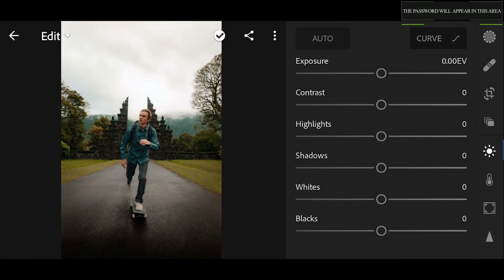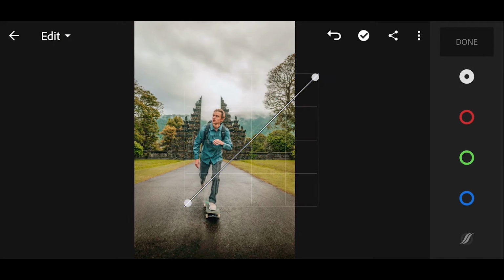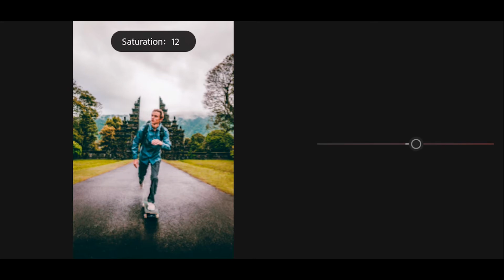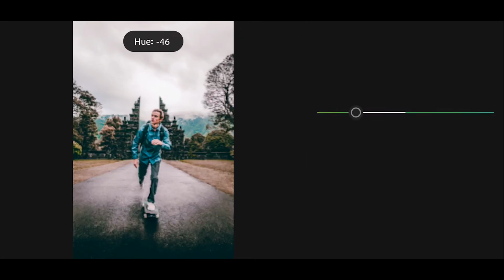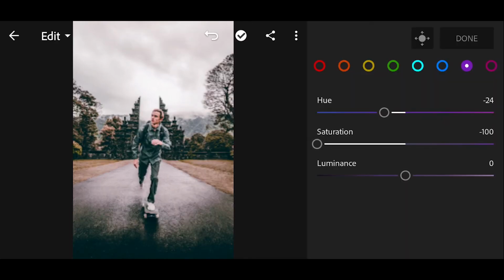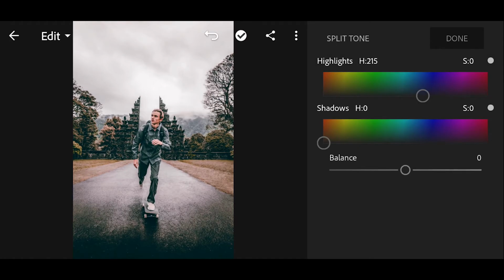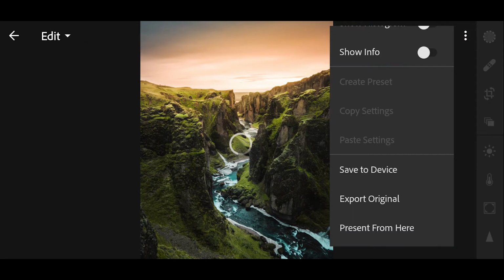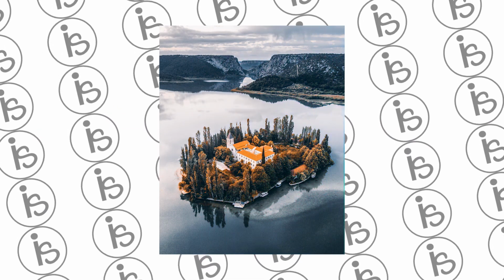Cinematic Preset Lightroom Mobile | Free download | DNG | i SNAP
In this video I will show you how to edit Cinematic fliter  using Lightroom Mobile.I SNAP

1• The file is protected by a password.
2• Please check the password in this video, will appear any time on your screen (upper right corner in the information button).
3• The password is a 4 digit number, will appear separately and random.